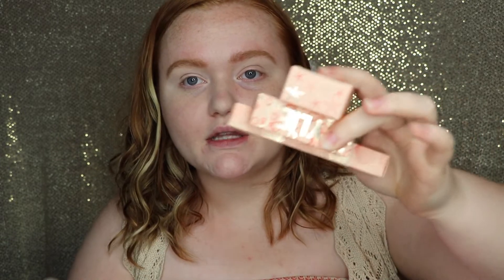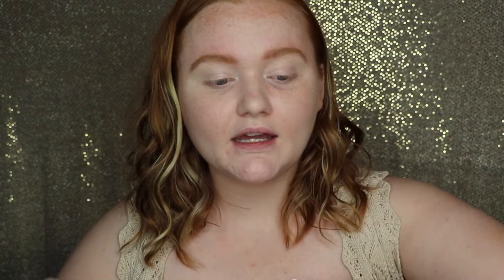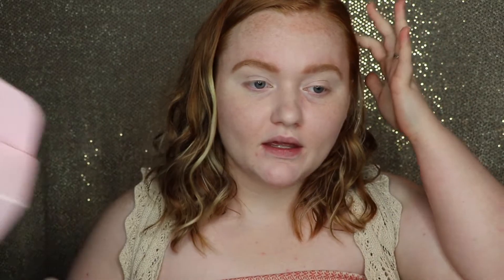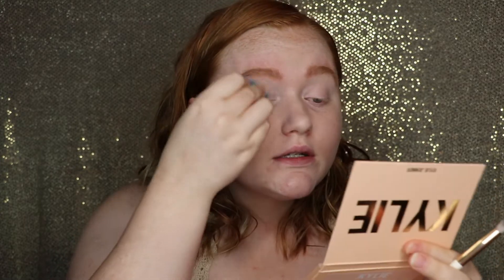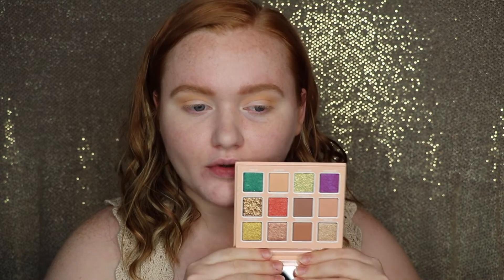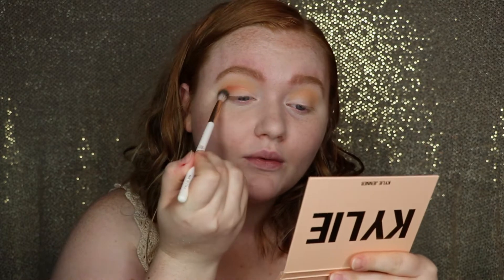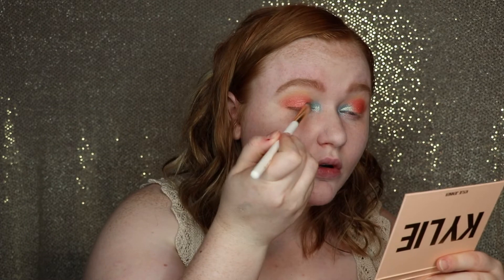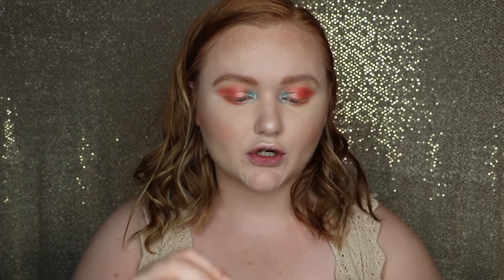KYLIE COSMETICS SUMMER 2019 COLLECTION | AllyBrianne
There was a little delay getting this collection in, but I'm in love with this palette! What did you pick up from the Kylie Cosmetics Summer Collection?

Makeup Worn:

✖️Face:
Becca Cosmetics First Light Priming Filter
L'Oreal Infallible Fresh Wear Foundation (pearl)
Tarte Cosmetics Shape Tape Concealer (fair)
Too Faced Born This Way Ethereal Setting Powder
CoverFX Perfector Face Palette Light-Medium (silhouette, sublime, & moonbeam)

✖️Eyes:
Kylie Cosmetics Under The Sea Palette (hook you in, abandon ship, & sea pearl) & Shimmer Eye Glaze (Aqua Mama)
Tarte Cosmetics Maneater Mascara

✖️Lips:
Kylie Cosmetics Lip Blush (Bikini Bod) &
Matte Lipstick (Beach Bum)